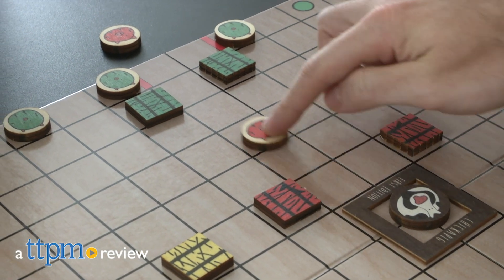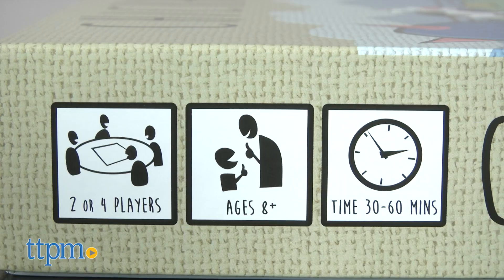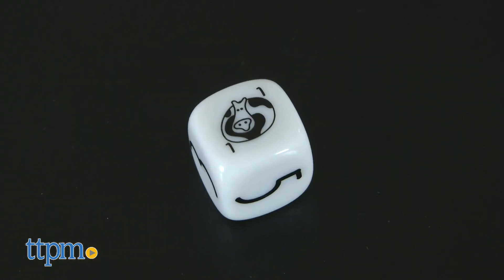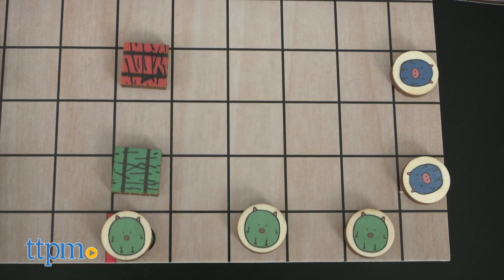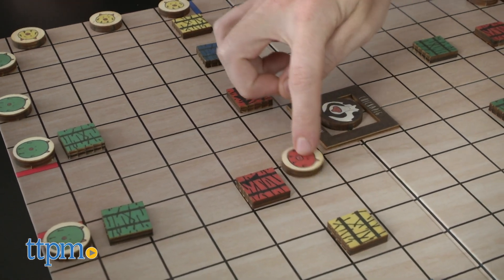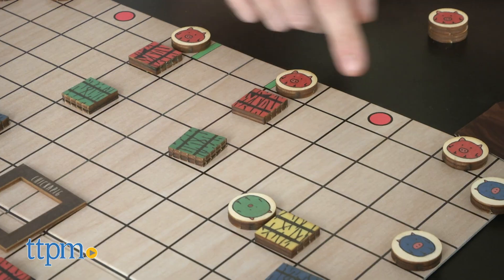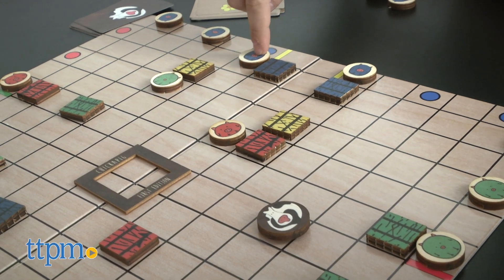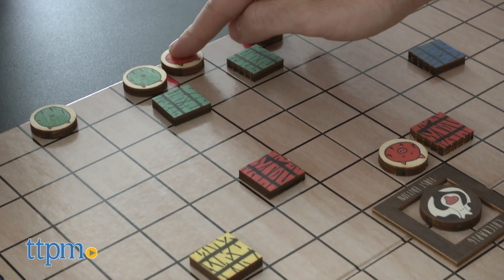Chickapig from Chickapig LLC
Chickapig is a fun, farm-themed strategy game - watch this video for more! For full review and shopping info

Product Info: Chickapig includes a game board, 24 Chickapigs, 8 Hay Bales, a Cow and fence, 18 cards, a die, a timer, and 8 poops. Your goal is to get all your Chickapigs to the other side.  The first player to get all 6 Chickapigs to their goal and into their pen, wins. Chickapig is a farm-themed strategy game for 2 or 4 players, ages 8+. Games take 30-60 minutes to play.